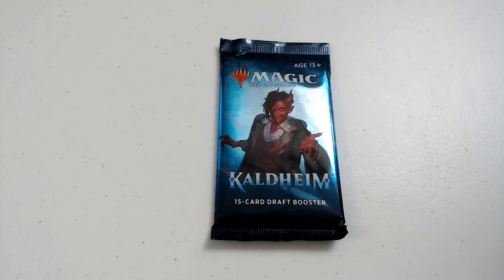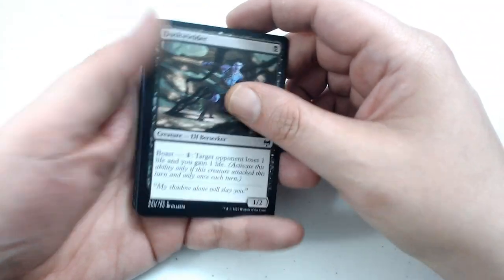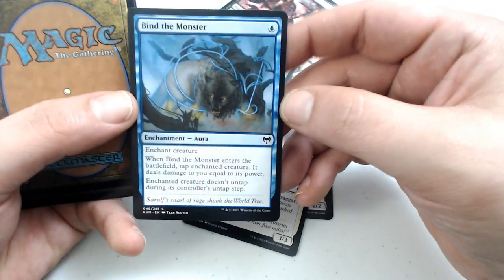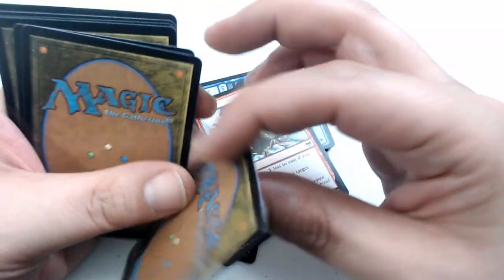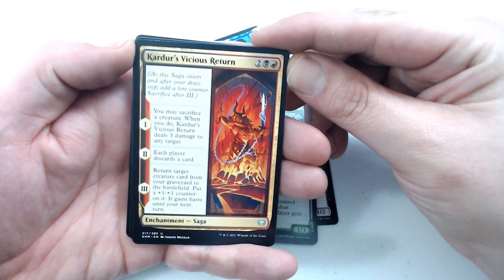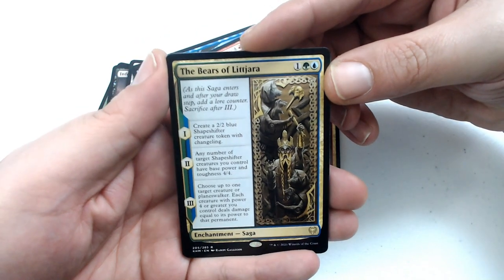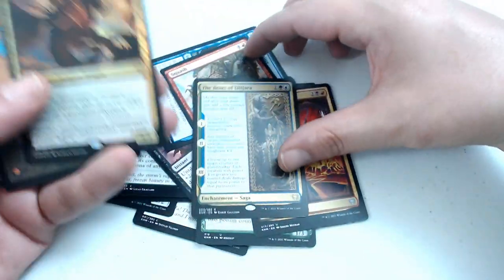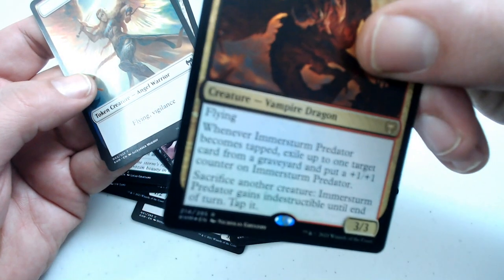Spaghetti squash | Kaldheim | PackCrackers #1,308 | MTG Pack Opening Show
Welcome to PackCrackers! My weekdaily MTG pack opening show where I open all sorts of MTG packs (and other sealed & bulk items) both new and old! Check out Tuesdays for Two For Tuesdays (2FT) where instead of one pack I open, you guessed it, 2 packs! Every Thursday is Yours For Thursday (YFT) where if I open a Mythic I'll do a give away gift to a lucky veiwer, commentor, subscriber, liker. Got a buddy that likes MTG, opening videos, or just giveaways? Let him/her know because I want my channel to grow. The more subs I get the better the content will be!